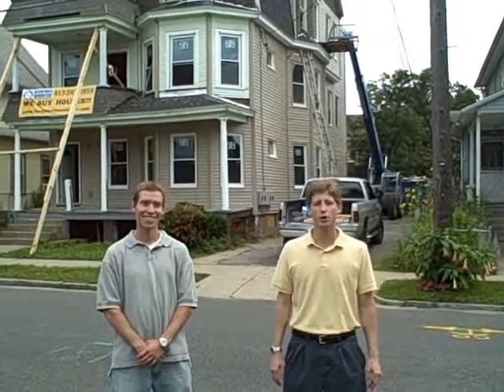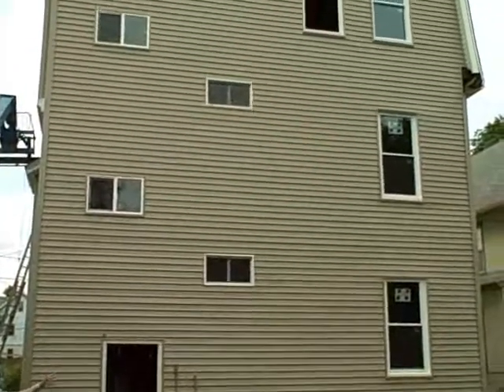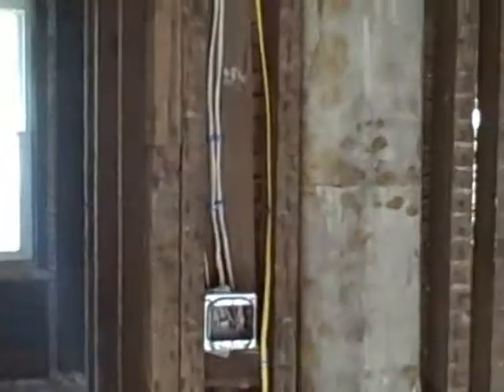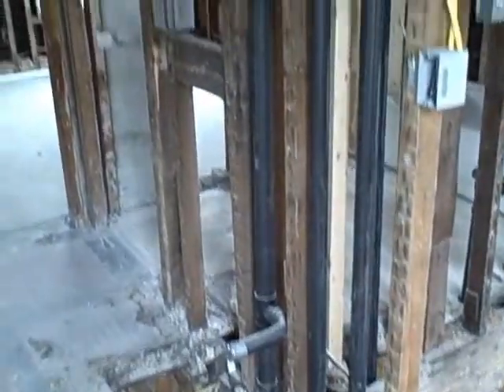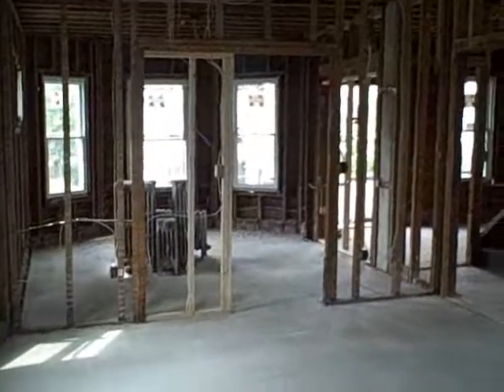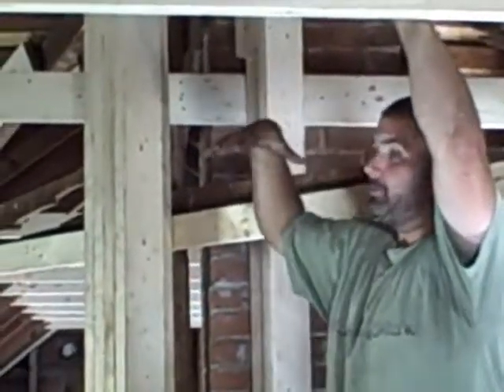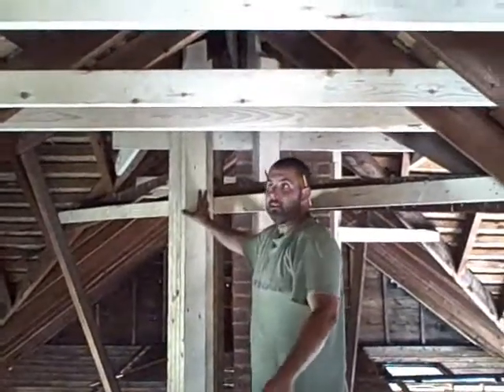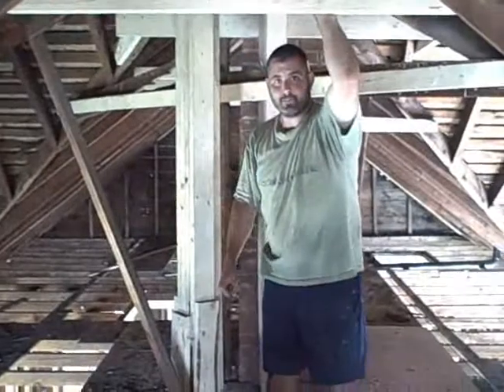Flipping Houses, 37 Mansfield St Rehab - 2nd video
This is the second video on renovation we have taken on in Springfield, MA on Mansfield Street.  You will see a huge difference from the 1st video.  The inside has been completely gutted.  The rough electric and plumbing is almost done.  New windows are in and most of the siding is on.  We have made some good headway in this project and we are looking forward to the the next month of rebuilding.